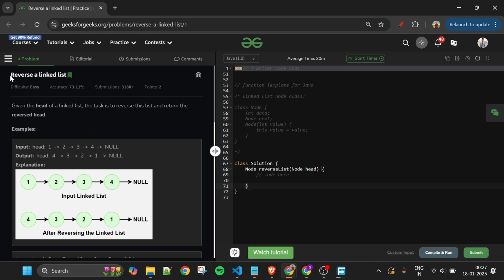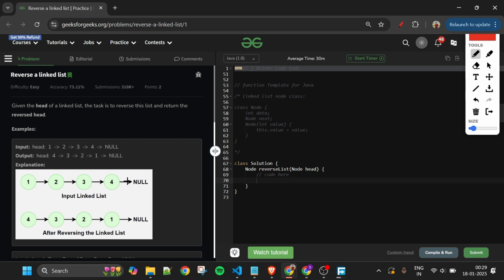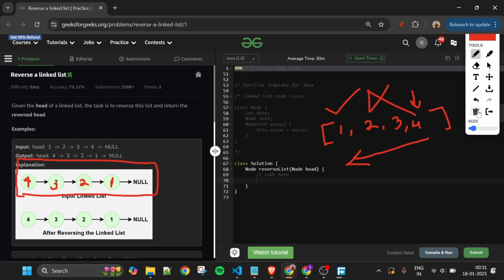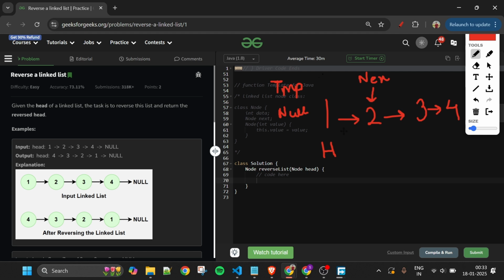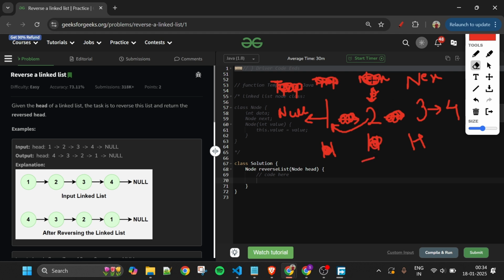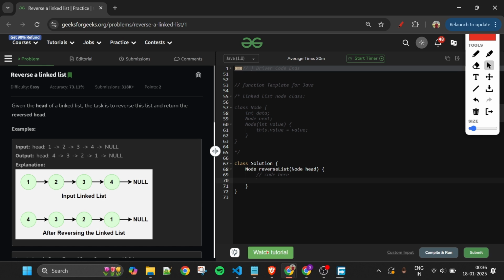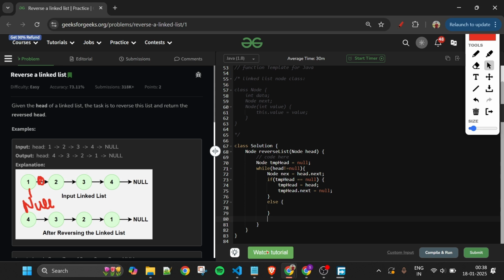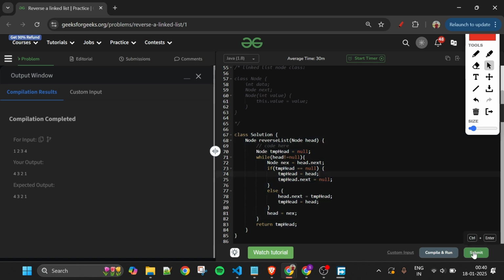Reverse a linked list | GFG POTD | 5 Minutes Code | GeeksForGeeks | DSA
Here is the solution to the "Reverse a linked list" GFG problem.